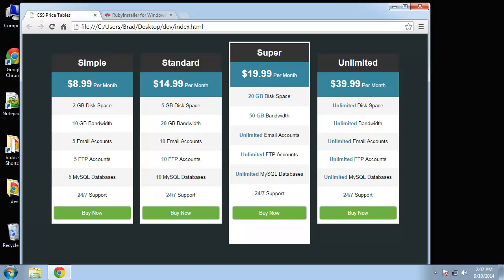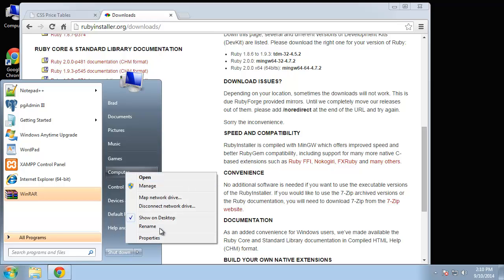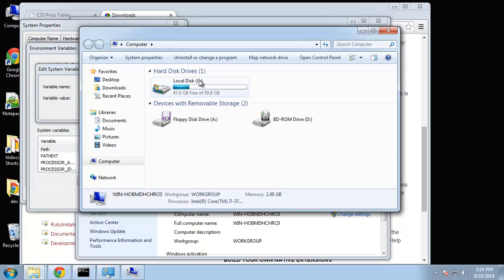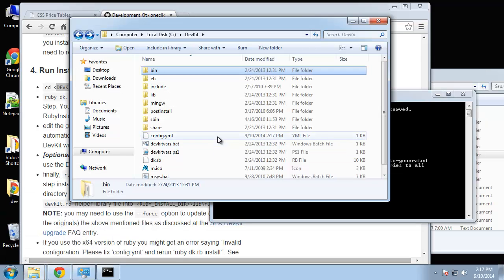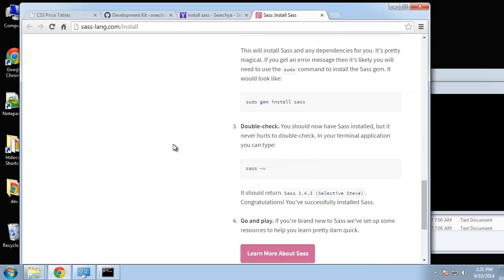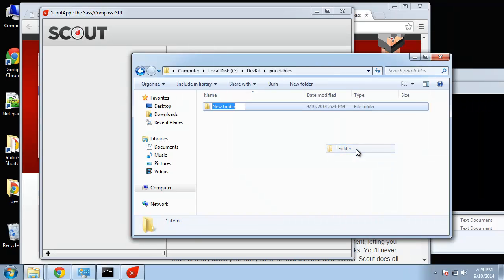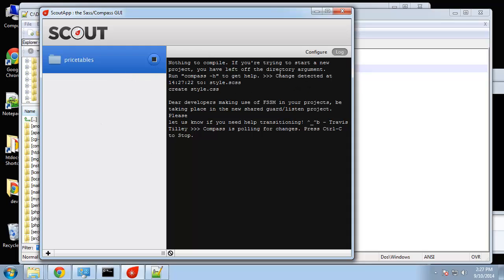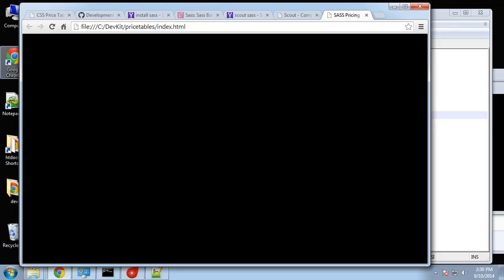Sass Environment Setup